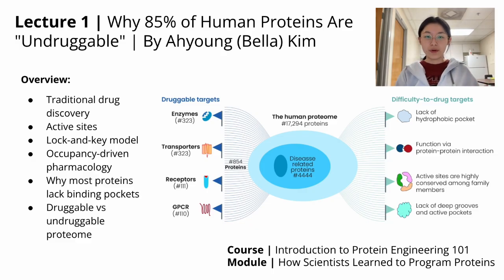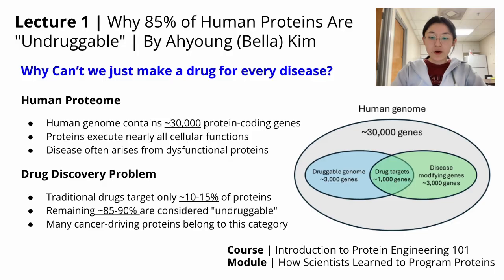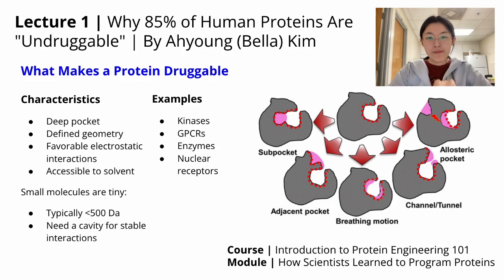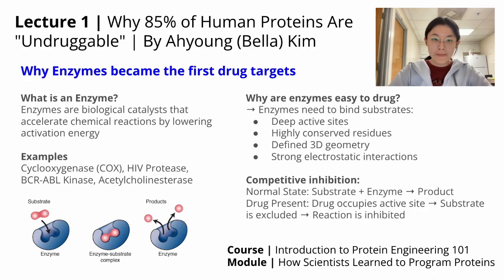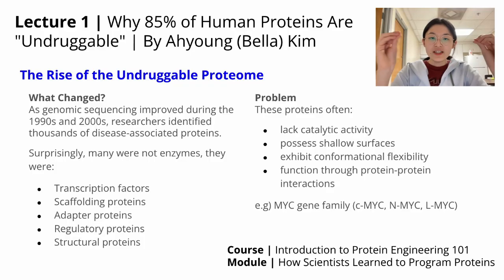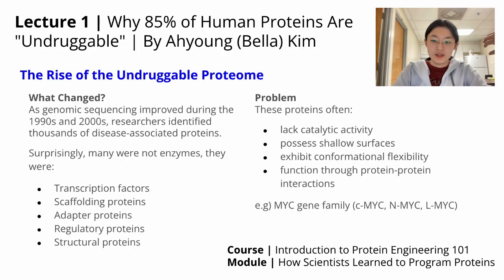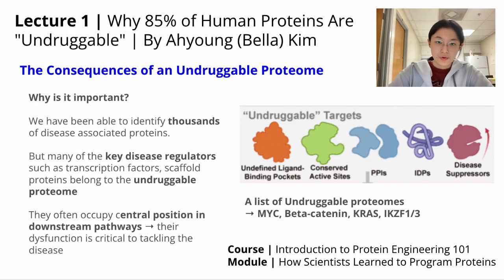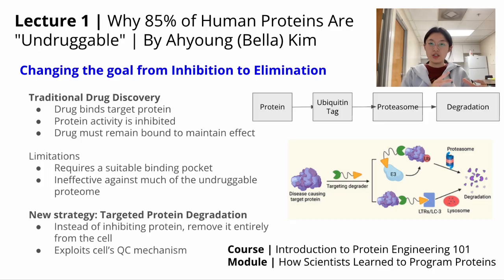Introduction to Protein Engineering 101: Module 1 / Lecture 1